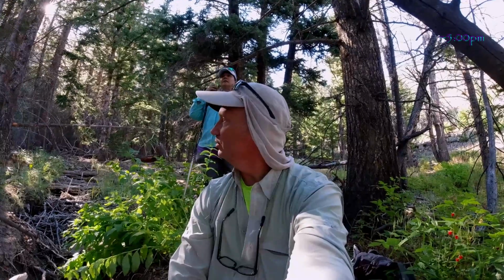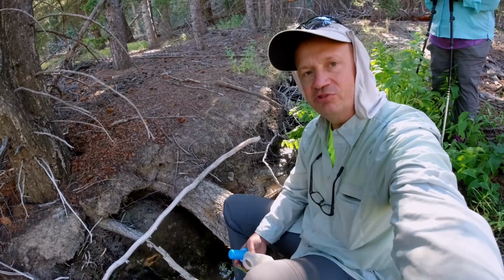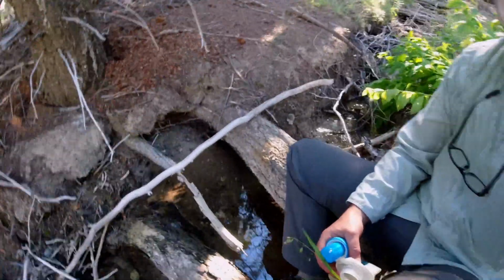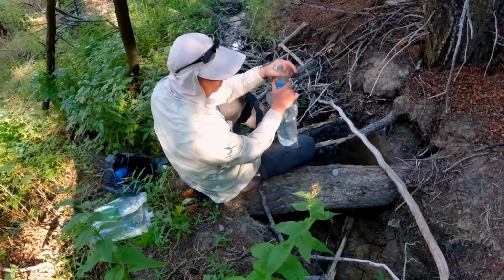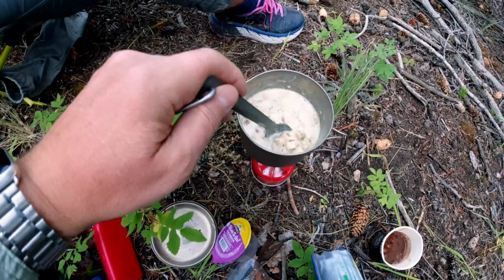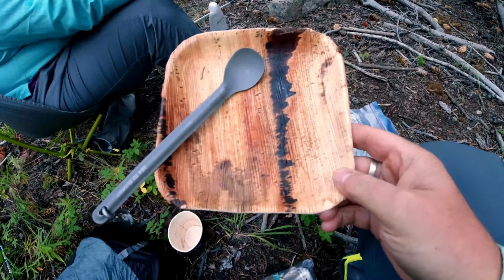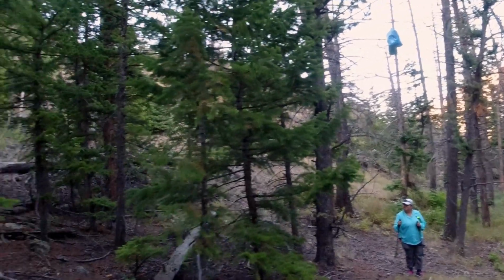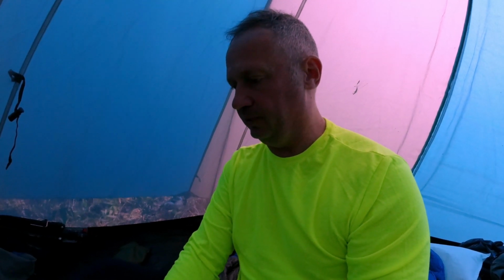Backpacking to Lake Louise, Day 2 - Part 2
2019 Wind River Vlog, backpacking and photography trip to Lake Louise.  This Vlog is the second half of day 2 where we set up Camp 2, treat water, prepare dinner, and set our bear hang (evening chores).

...and remember, Get up...Get out...Live a Little!